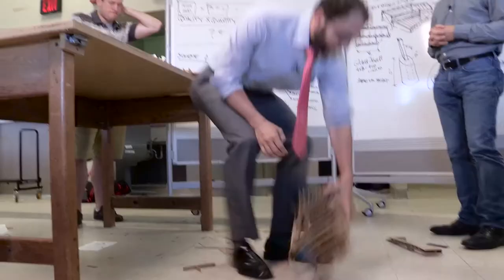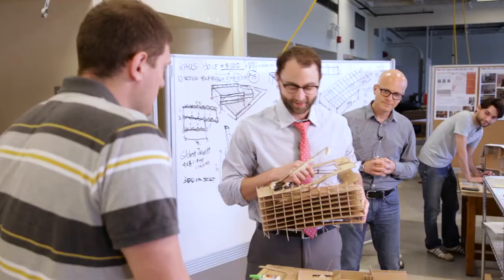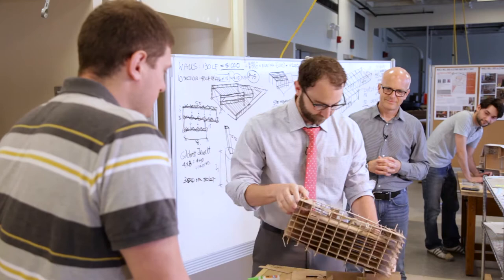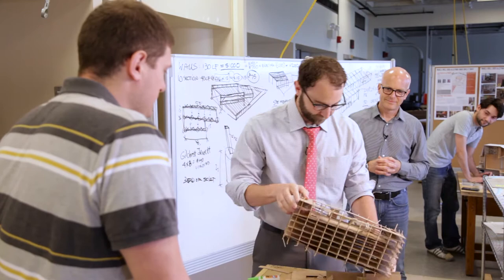How Not to Play It Cool in Front of Prof. Thomas Leslie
Scott Siepker, Iowa State University alumnus and the Iowa Nice Guy, finds himself a bit flustered when talking with Professor Thomas Leslie about the impact of philanthropy in the College of Design. He quickly discovers how to save historical buildings, but also how he might endanger them.

This video was used as a segment in the 2015 Order of the Knoll program by the Iowa State University Foundation.